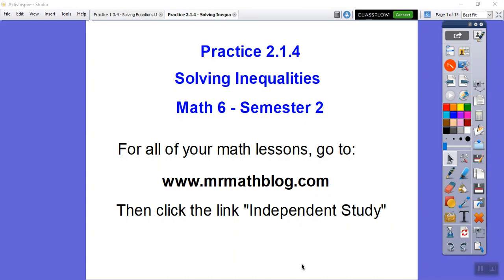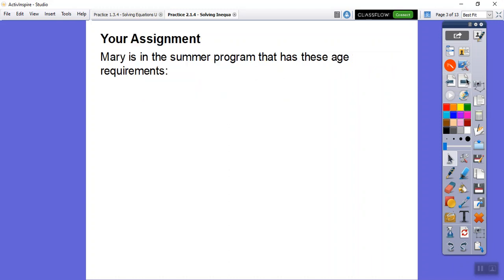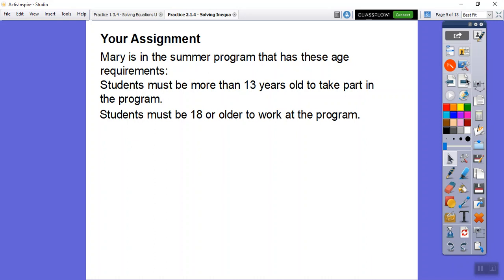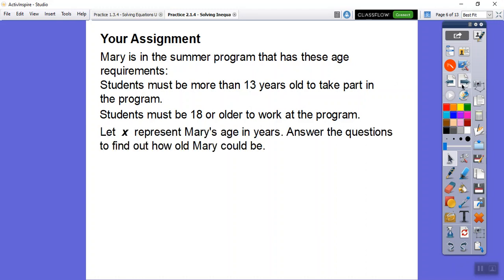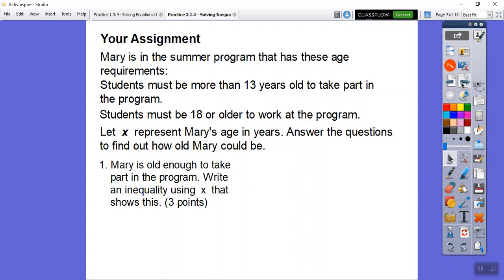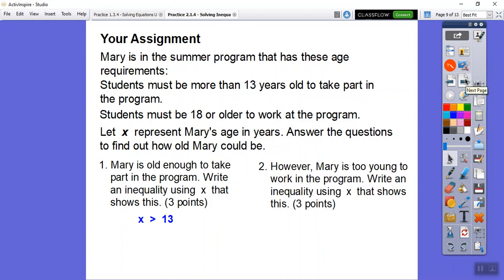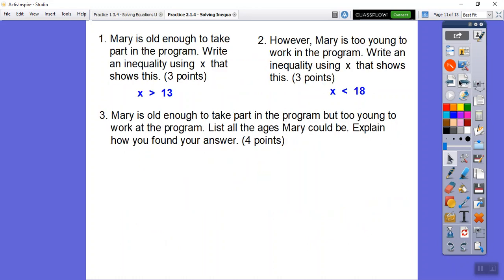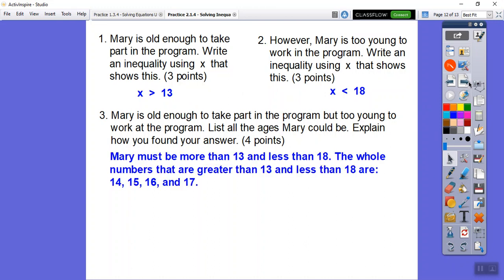Practice 2.1.4 - Solving Inequalities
Here we use the restrictions to include inequalities of "less than" and "greater than" to find our answer.